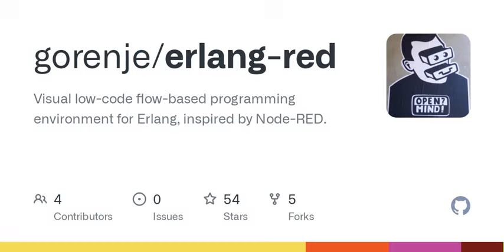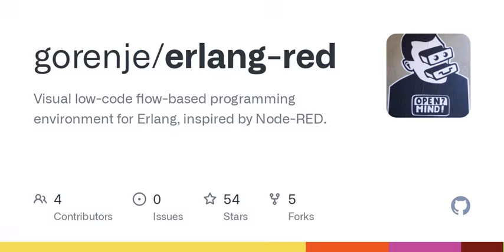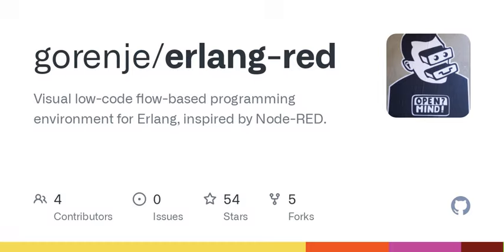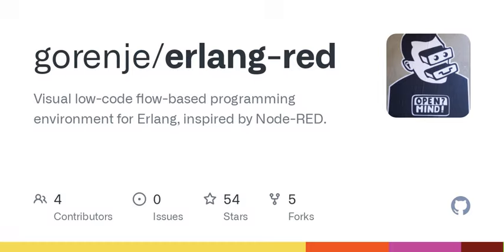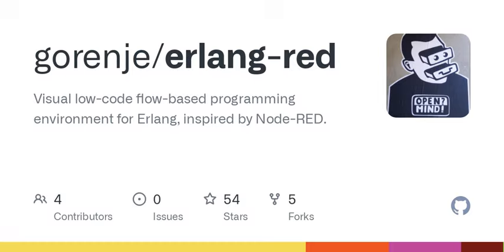GitHub - gorenje/erlang-red: Visual low-code flow-based programming environment for Erlang, inspi...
Visual low-code flow-based programming environment for Erlang, inspired by Node-RED. - gorenje/erlang-red